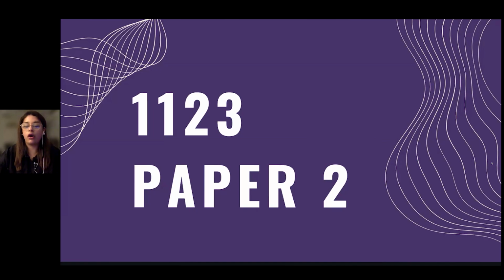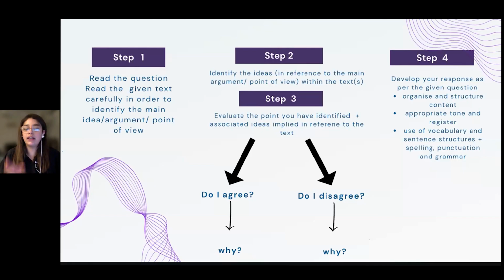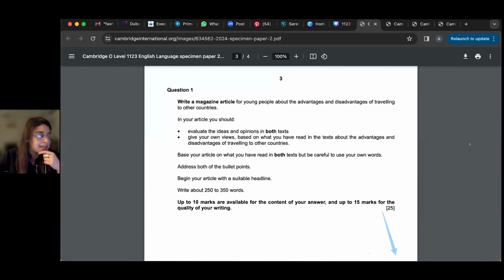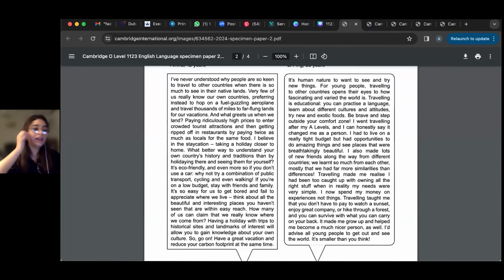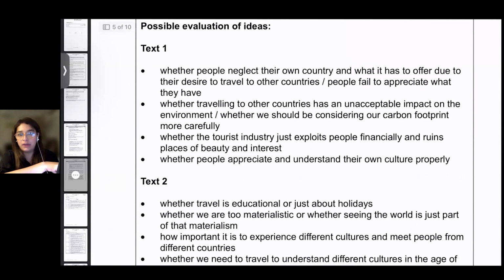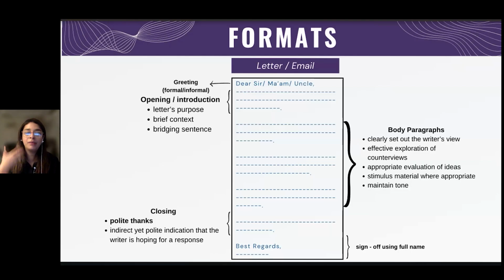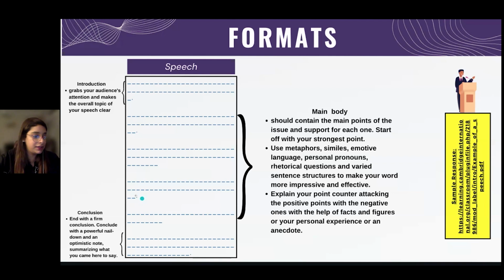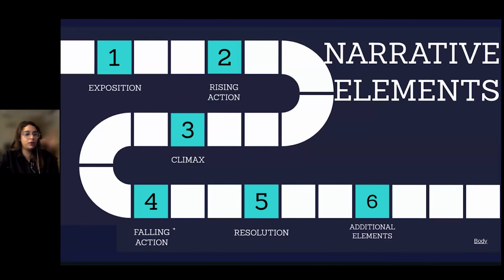English 2 Hour A* | 1123 | O level & IGCSE 2024